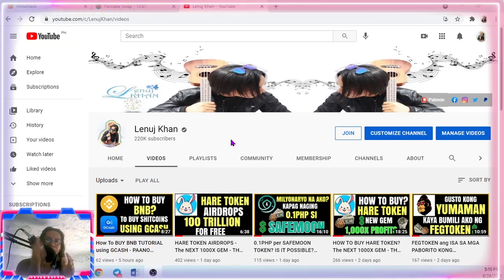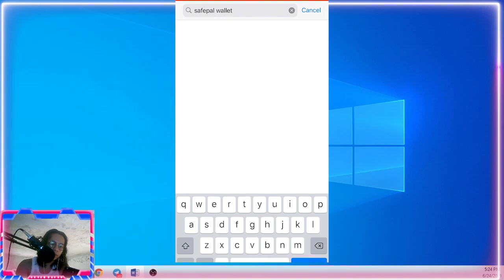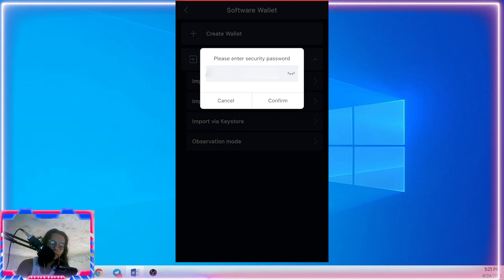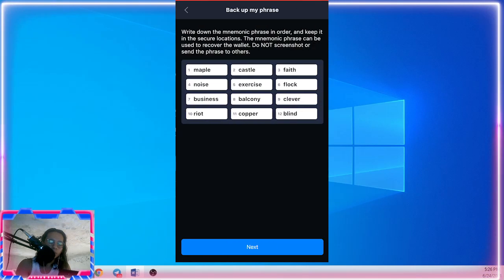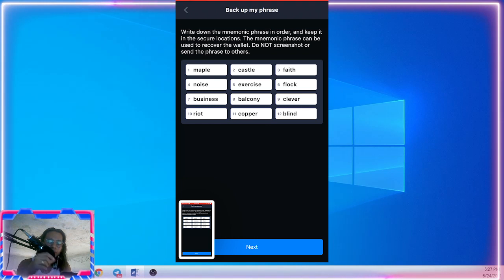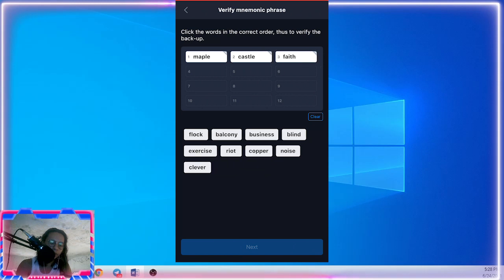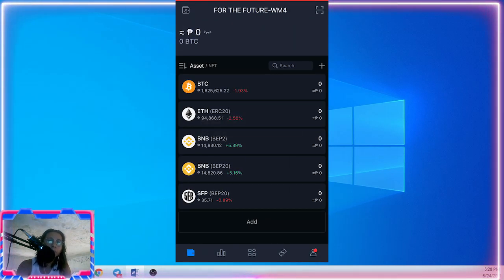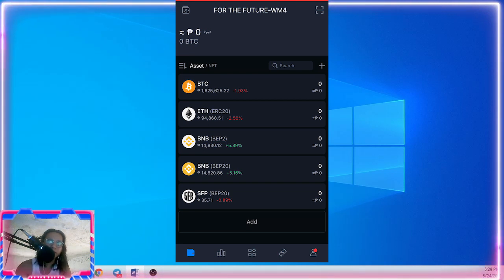STEP BY STEP ON HOW TO CREATE SAFEPAL WALLET TUTORIAL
SafePal securely stores your crypto assets in the most simple and easy way. Truly mobile-friendly, supporting major cryptocurrencies like Bitcoin, BNB, Ethereum

If you like Lenuj Khan's Music, Covers,Tutorials, you can help the artist compose & make more videos by donating: